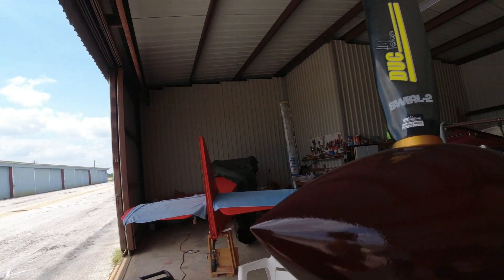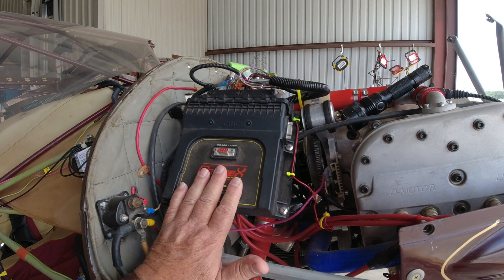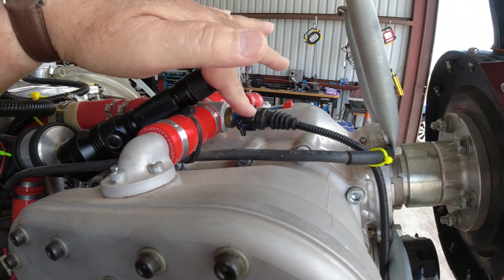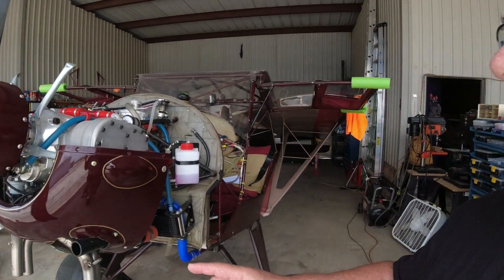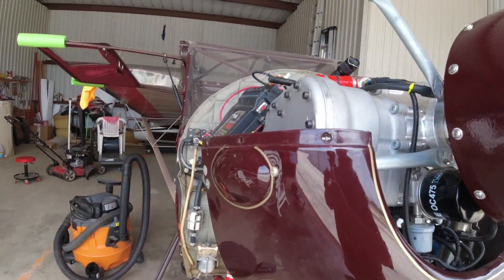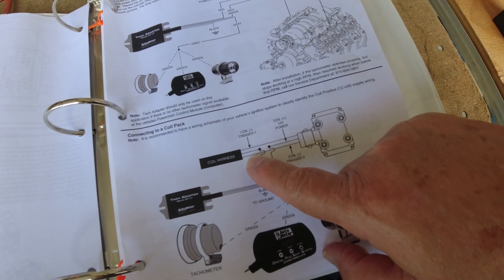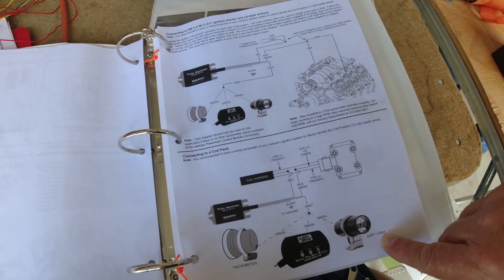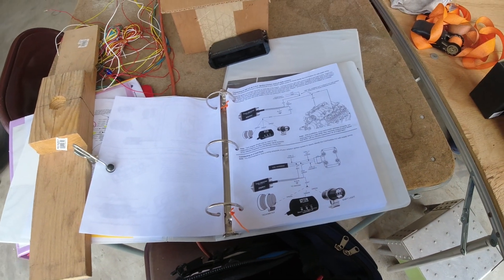Kitfox 2 D MOTOR update June 2022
Updating what's been going on with the plane as of late. Hope this solves my problem of no water temp and no RPM.